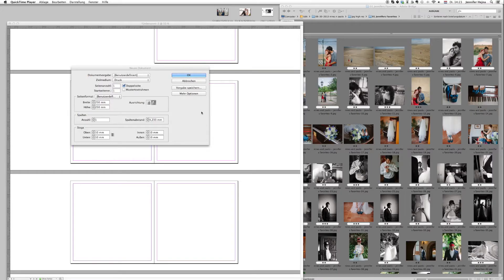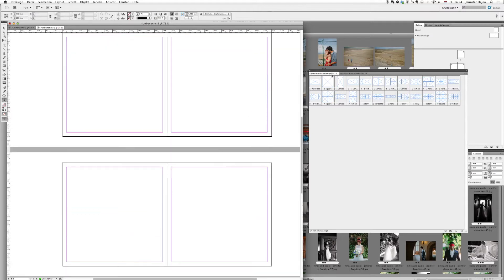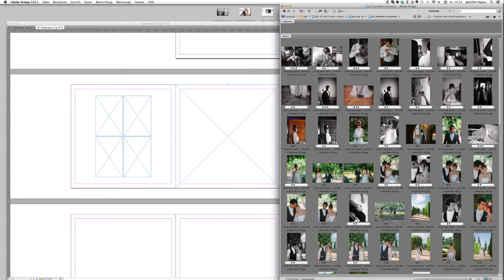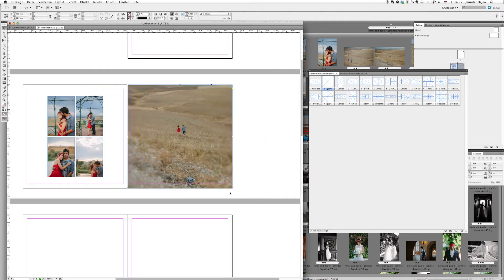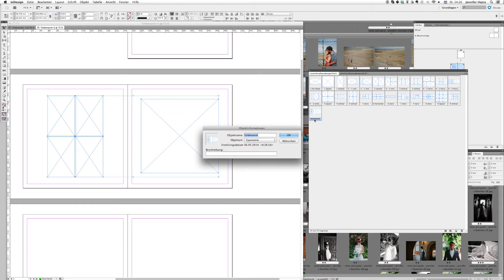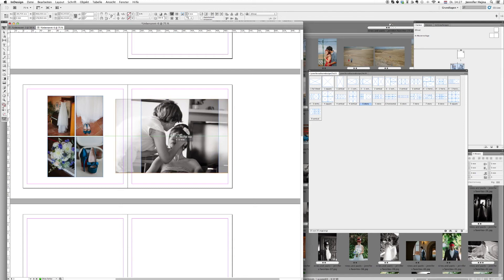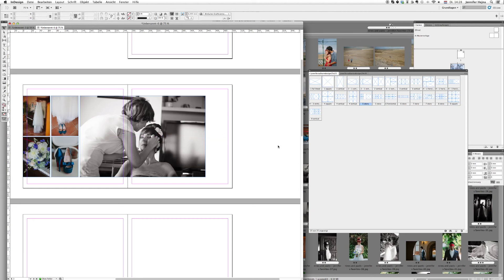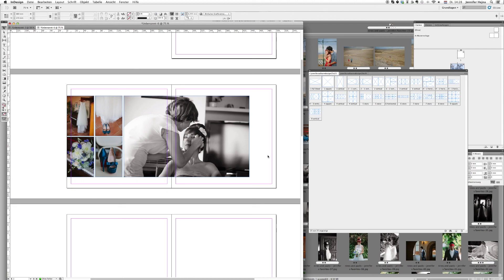Easy album design with InDesign Templates - Jennifer Hejna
In this video I explain how to design your wedding and portrait photography albums easily in InDesign with the use of saved templates. I also show you how you can save your own designs as a template.